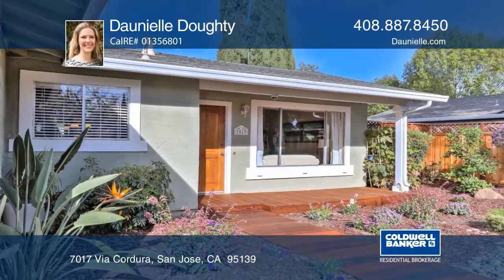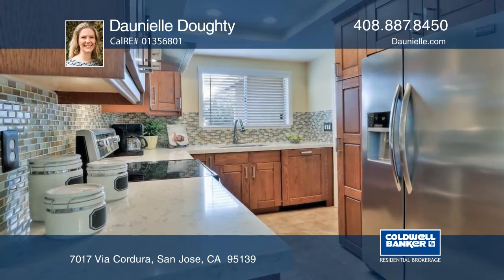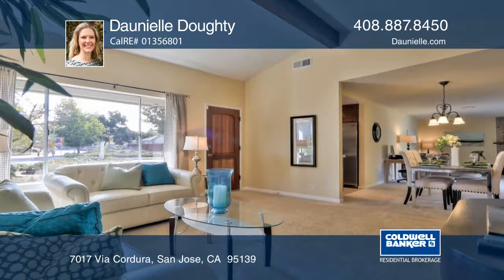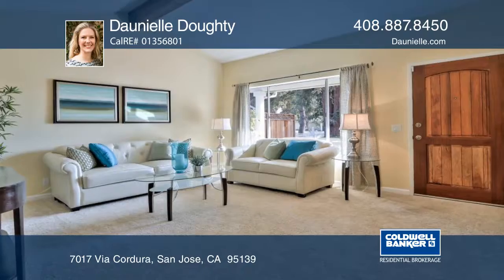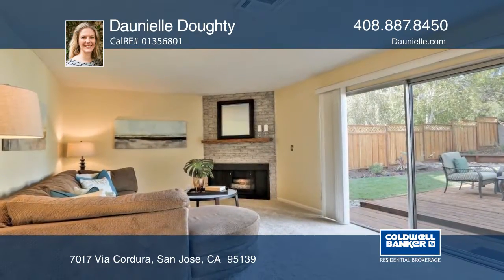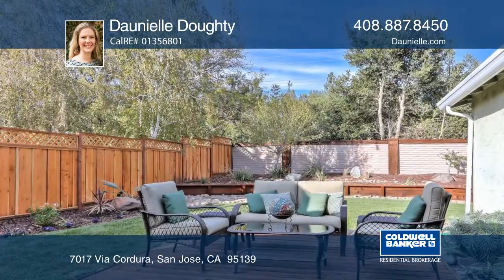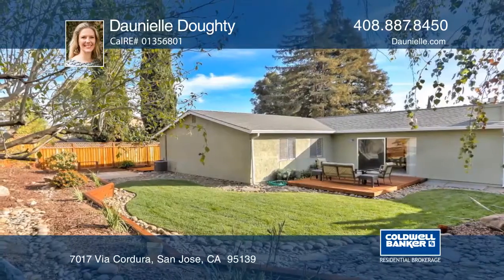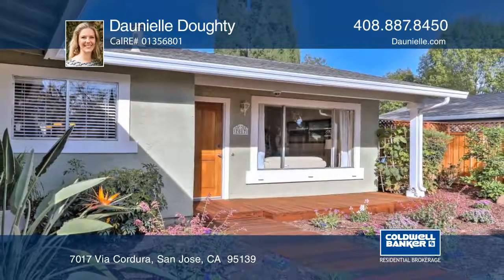7017 Via Cordura San Jose, CA | ColdwellBankerHomes.com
7017 Via Cordura, San Jose, CA

This charming, updated home is located in the highly desirable Los Paseos neighborhood. This home and neighborhood have it all! The home features a fully upgraded kitchen with a designer backsplash and stainless steel appliances. It has a bright, open and very easy flow. The living area offers a vaulted ceiling and the family room leads to the great outdoor space and deck. Both bathrooms have been updated and the master bedroom has a slider door to another beautiful refinished deck. The large private backyard allows for outdoor California living and gardening. The area of Los Paseos is about lifestyle. The streets are designed to maximize the number of courts and walking paths. Nearby Santa Teresa Park offers hiking, running and mountain biking trails. Located close to shopping, tennis courts and the Santa Teresa Golf Course. There is an easy commute to highways 85 and 101 and the Santa Teresa Light Rail and Cal Train are nearby. Come discover this area and this amazing home!